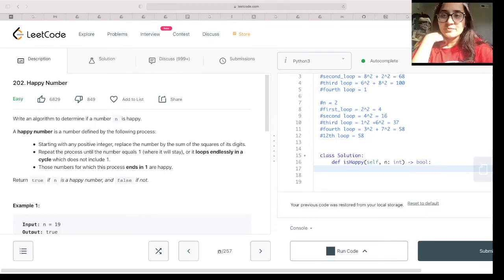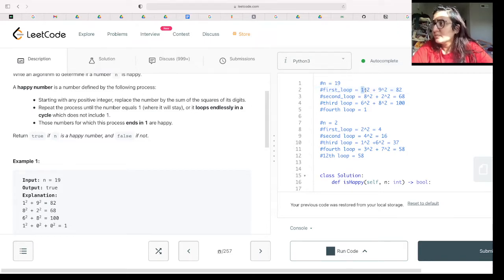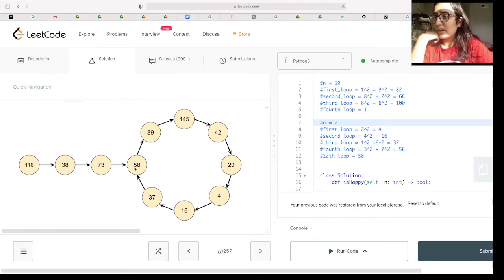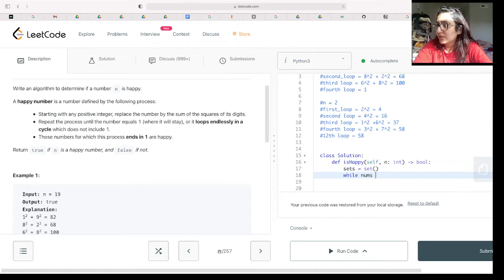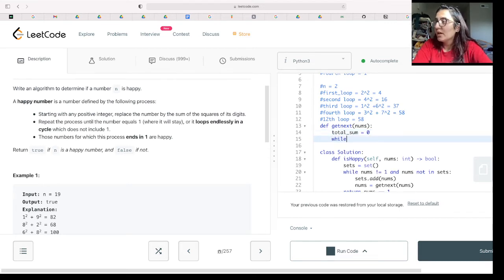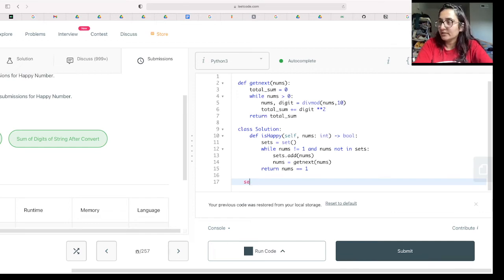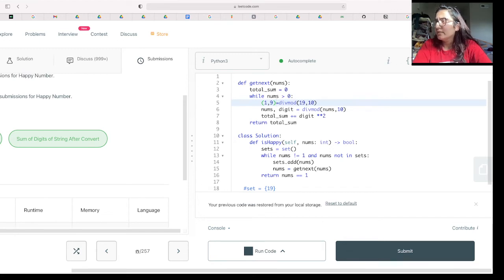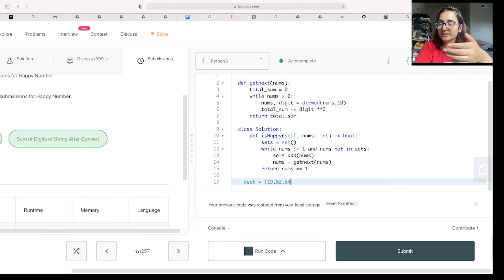Happy Number - Leet Code Easy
I made an error when saying quotient and remainder; it should be swapped. divmod(n,10) returns a tuple with (quotient, remainder).